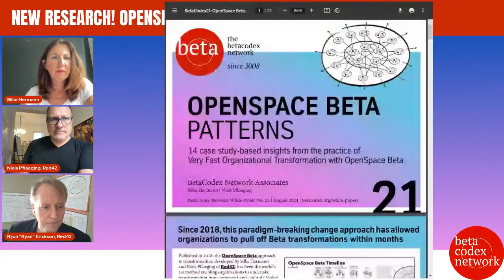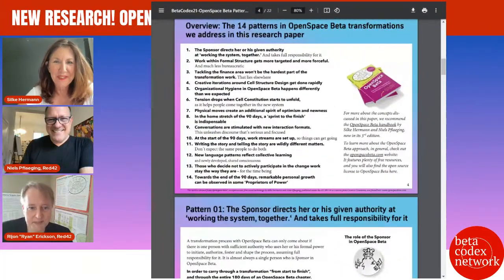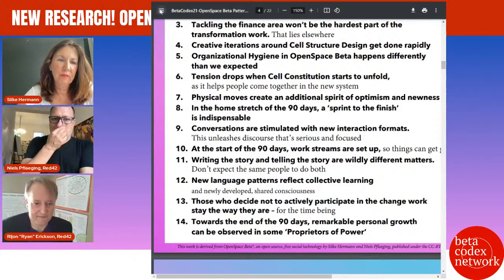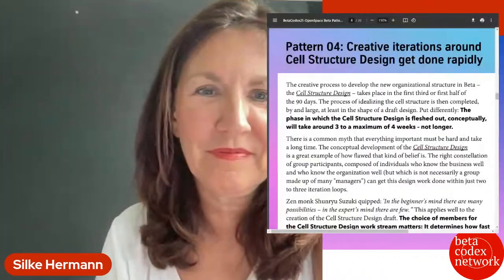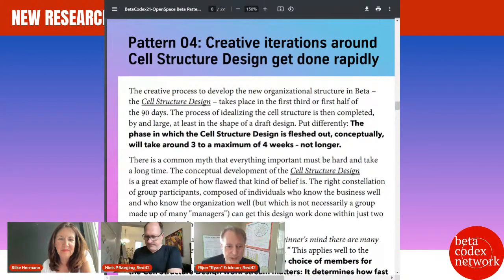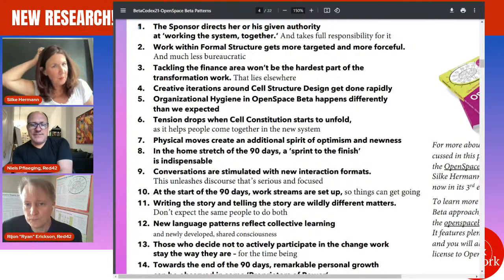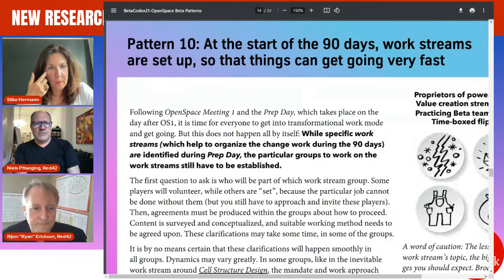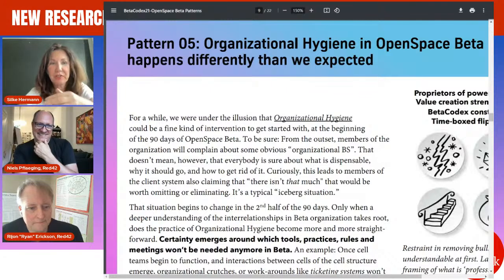New Research! OPENSPACE BETA Patterns, with special guest Silke Hermann 🔴 BetaCodex LIVE #45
Niels and Rijon welcome special guest Silke Hermann to the show to discuss 14 case study-based insights from the practice of Very Fast Organizational Transformation with OpenSpace Beta.

If you want to prepare for this episode, we recommend you to read the brand new BetaCodex Network research paper No. 21, called "OpenSpace Beta Patterns"